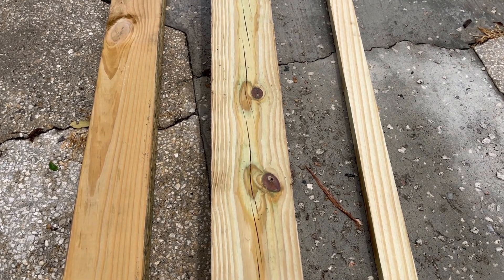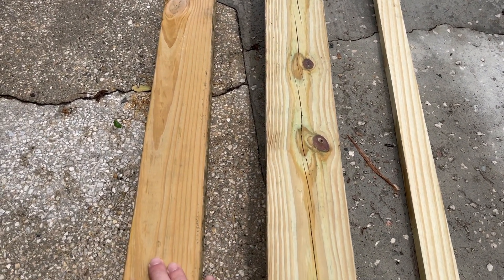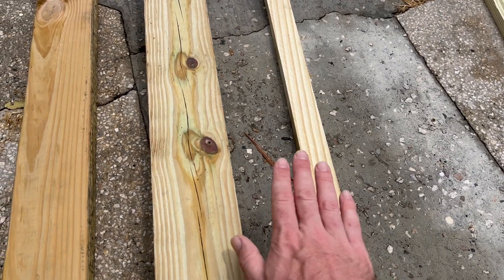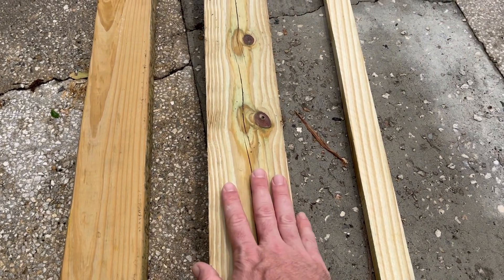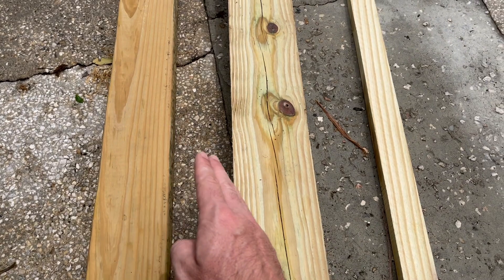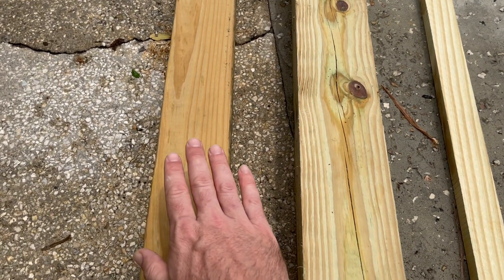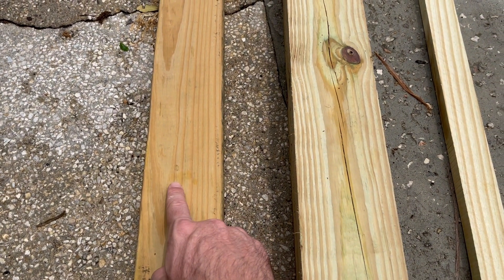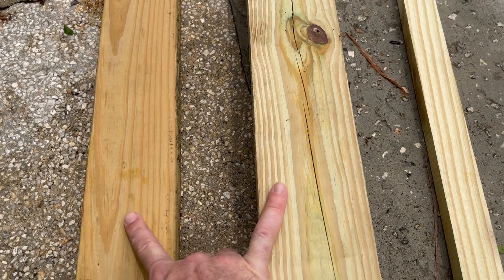3 Wood Staining Tips for BEFORE You Start Your Exterior Project | Stained Wood Mistakes to Avoid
Using left over wood to create your project? Cool. Mixing recently purchased wood with your leftover wood? Not so cool.

When it comes to staining wood, selecting the perfect color can be challenging. But not as challenging as using multiple different types of wood, only to find that when you're done the stains don't match each other. It's really important to let the wood sit out and cure for 30-60 days prior to staining it. You must also TEST a piece of wood to make sure it's the stain color you absolutely want. The brochure color and the actual color can be different things!